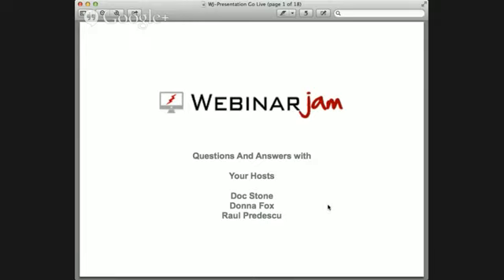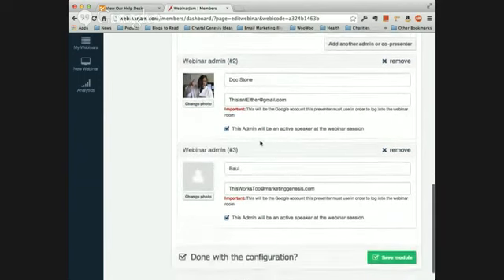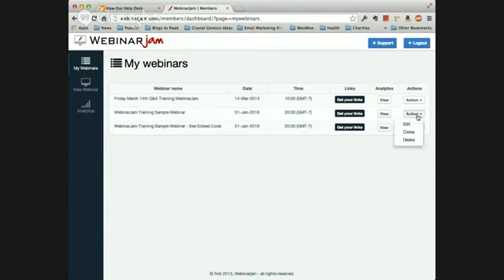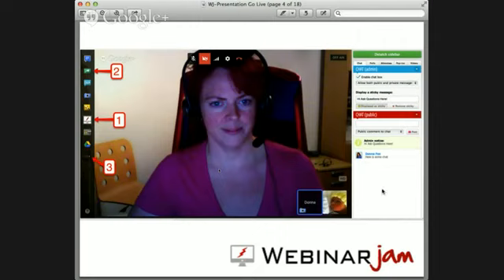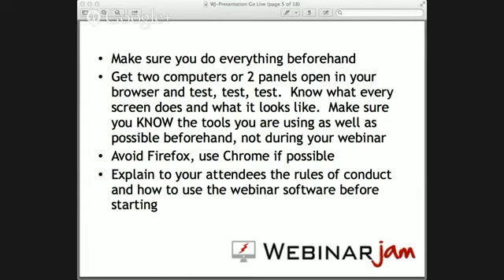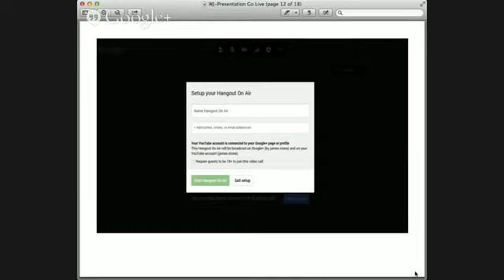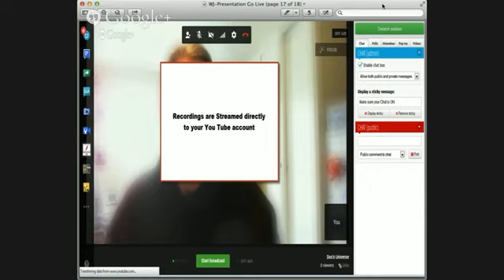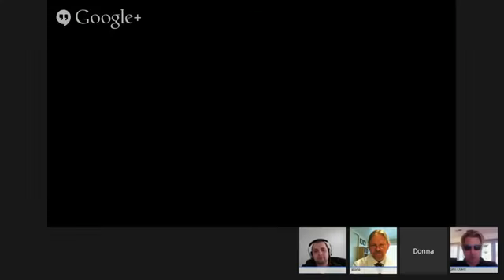WebinarJam Training Session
WebinarJam

TOPICS DISCUSSED:
0:24 Welcome!
1:13 The history of the awesome Donna Fox and Webinar Jam!
2:53 Let's Get Started!
3:15 How To Share A Screen Share of Presentation
11:24 Live Demo in Back Office
15:40 Using Hosted Emails With Hangouts
17:15 Building A Custom Template Page
19:12 Creating A Paypal Button
20:27 Preloading Notifications
20:40 Short Codes
20:50 Mobile Notifications
21:25 Building Your List
23:39 Prerecorded Video Presentations
24:14 Replays
24:50 Privacy Settings
25:30 Leveraging Our Affiliate Program
26:00 Publish The Webinar Button (Important!)
27:10 How Do I Get My Links?
28:00 Most Helpful Area
28:44 One Click Registration
30:05 Providing PDF Documents
30:26 Analytics
33:15 Changing Presenters
36:00 Detaching & Sharing Sidebar (This is Cool!)
40:20 Using Hangout Toolbox For Lower-Thirds
41:35 Doc's Key Webinar Jam Tips
49:39 Your Emails Campaigns
51:10 Slide = What Not To Do
53:30 Orienting Your Images
55:36 Using Calendar Settings
56:30 Sending Out Reminders
57:29 "Starting Soon" Page
1:00:10 Fine Tuning Your Webinars
1:04:02 Focusing, Lighting and Other Hangout Options
1:04:53 Using Screenshare
1:05:00 Q&A!

Questions?